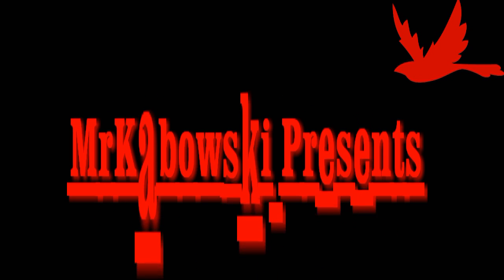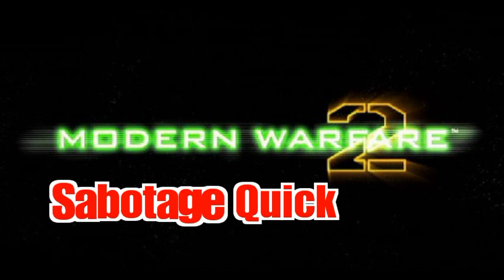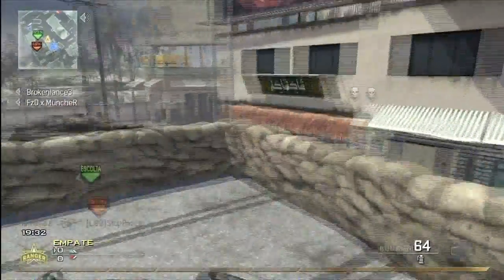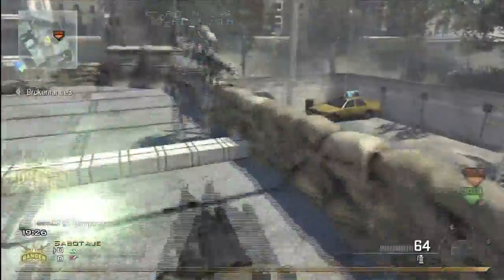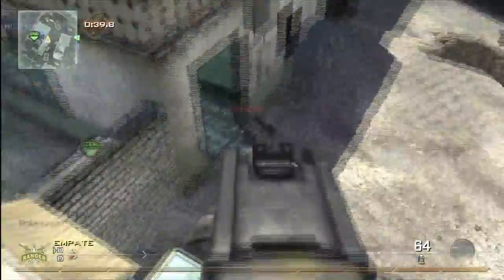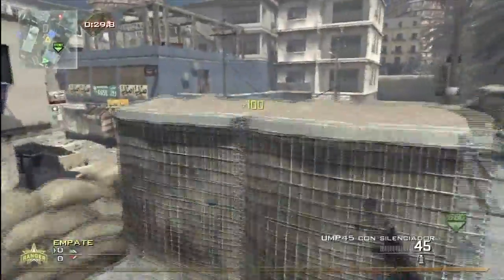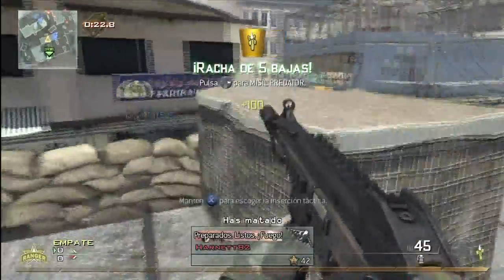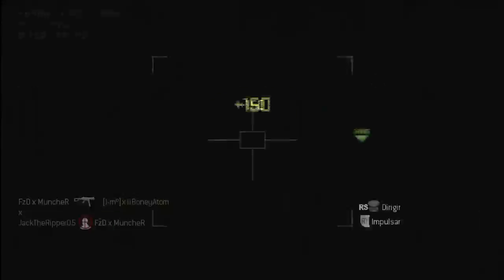COD@ Sabotage, Tutorial + Commentary#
2. Binance Referral ID: QIQTEDY3

9. Didi Taxi: Jonathon te invita a que te unas a DiDi. Obtén $30 para tu primer viaje usando el código: Jonathon140/

14. Lyft (For $10 in ride credit, download the Lyft app using my referral

1. Sign up with my invite link.
2. Deposit and buy GBP 100 in BTC (Luno exchange not included).
3. We both get GBP 10.00 free BTC.

16. Mode (£20.00):
If you sign up and buy £100 of BTC, you’ll get £20 for free. Check it out

17. Join Monese and get up to £20 by using my invite code when you sign up: JONA191

18. MyPocket:
Benefit from 2 Premium months free thanks to this code: yig2jn

19. Rebtel (Free Call Credit)

20. TransferGo:
I love using @TransferGo to send money abroad! or use q0iff7 to try it for FREE yourself!

21. Uber (UK £3.00):
Jonathon has given you £3 off your first Uber trip. To claim your gift, sign up using this

22. Uber Eats (USA $7.00):
Hungry? Get US$7 off your first Uber Eats order. Terms apply.

23. Valora:
Hi! I’ve been using Valora to send money worldwide. It’s easy to try and I want to invite you to check it out with this

25. Yandex (Kyrgyzstan):
Here's 70 Som off your first Yandex Go ride. Code: ezcau88d 🚙

26. Ziglu (£5.00)

27. OKEX: $10 free with $100 Crypto purchase (Buy/Sell Cash-Out). 🎯

28. OkCoin: $10 free with $100 Crypto purchase (Buy/Sell Cash-Out). 🎯

29. BitPanda: €10 free with €25 Crypto purchase (Buy/Sell Cash-Out). 🎯

30. Gemini: $10 free with $100 Crypto purchase